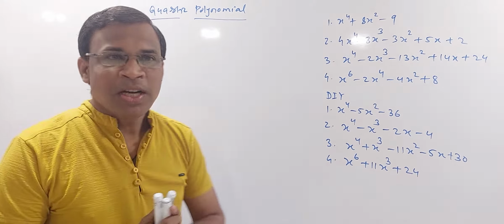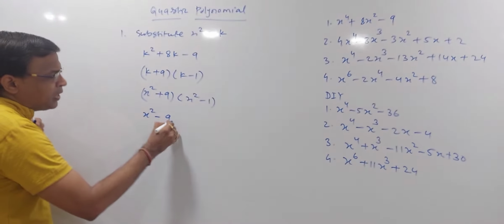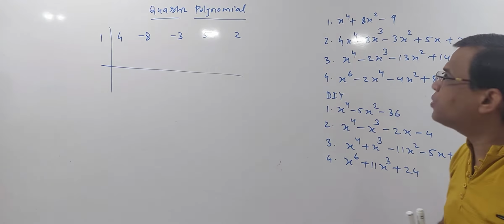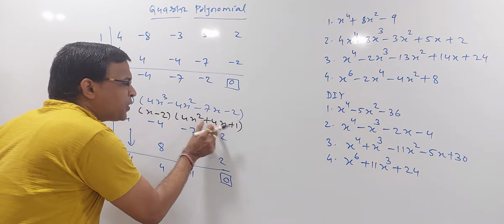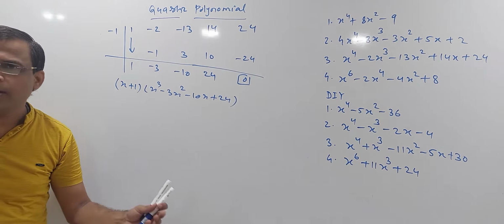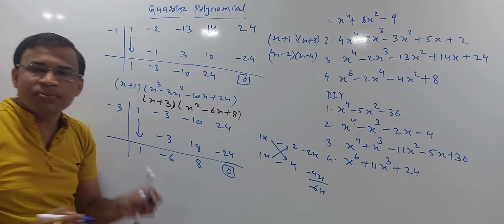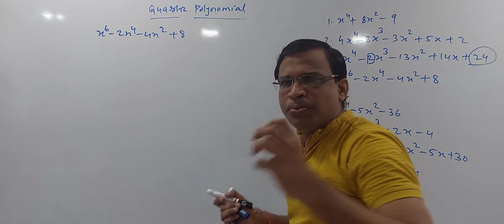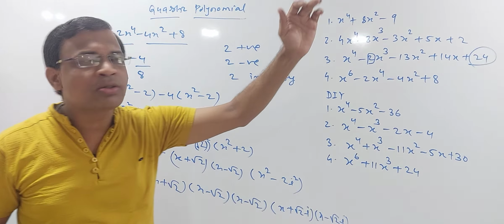UDDAN - POLYNOMIAL (V) I Short Tricks I By Swapnil Sir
Important concepts and tricks regarding the same will be taught through this platform.

Polynomial (IV) - Short trick for Factorization of Quartic Polynomial

Link for last videos of the series -

Polynomial (III - B) - short trick for Cubic